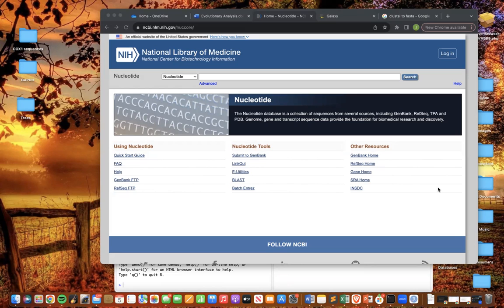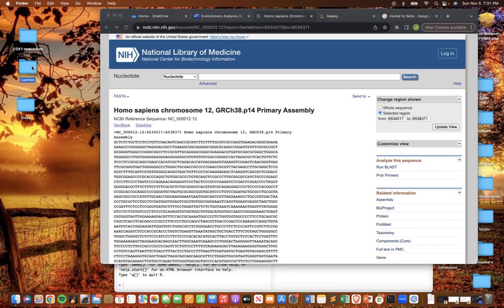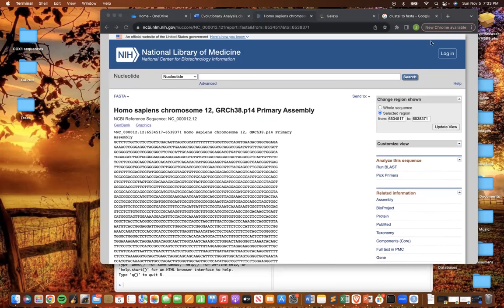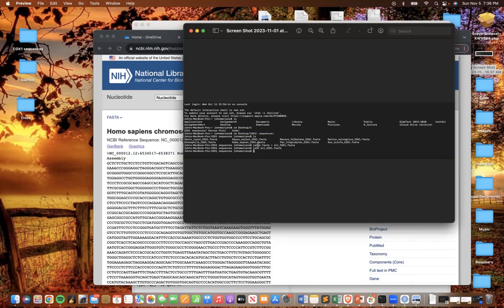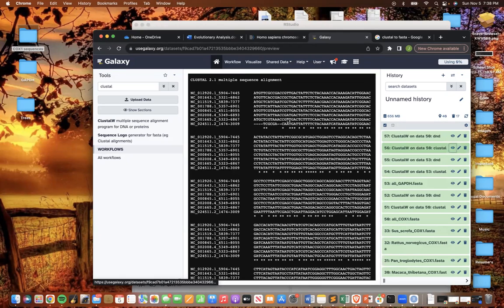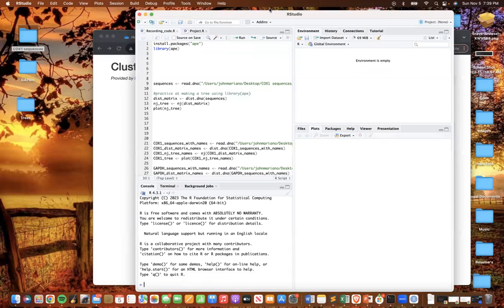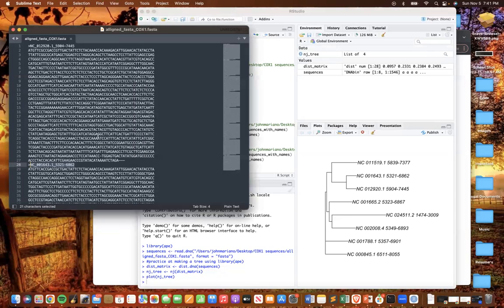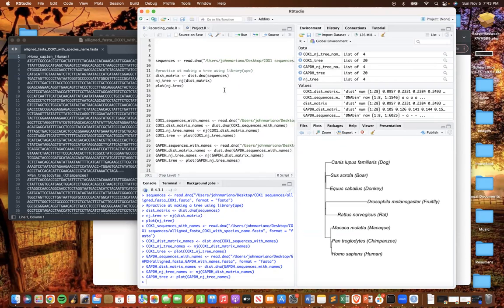Creating Phylogenetic Trees in RStudio using the APE Package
Obtaining FASTA files of a specific gene, aligning the file, and making phylogenetic trees in RStudio using the APE package